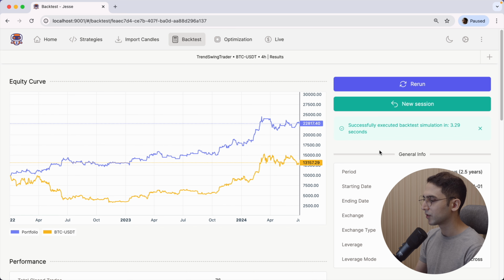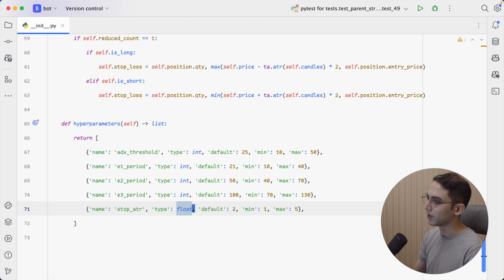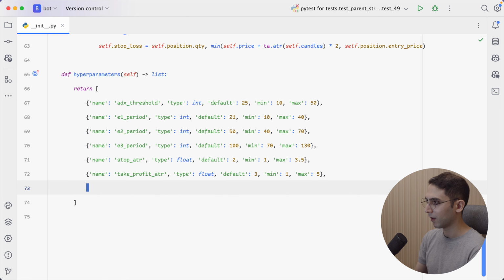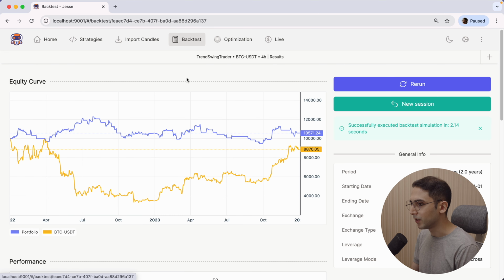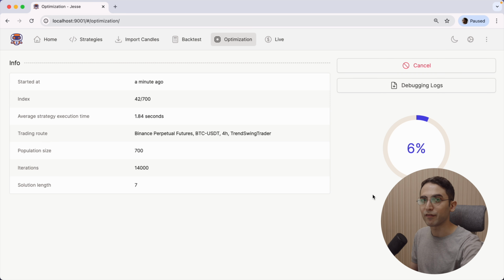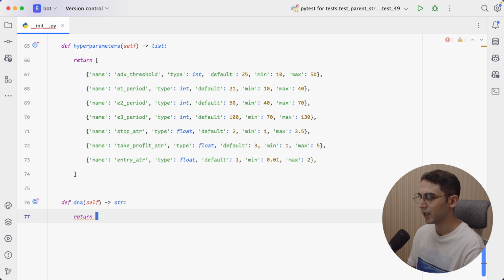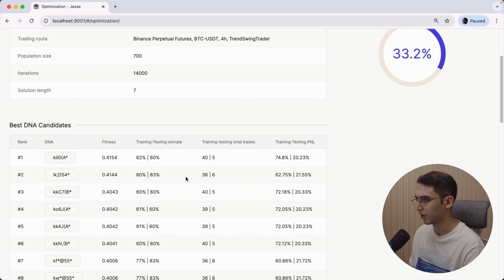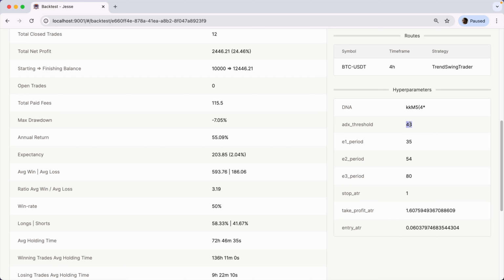Using AI For Optimizing Strategies In Python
In this video, I will take the algo trading strategy from my previous video and improve its parameters using the genetic algorithm, which Jesse's optimization mode uses.

I will also show you the before and after results.